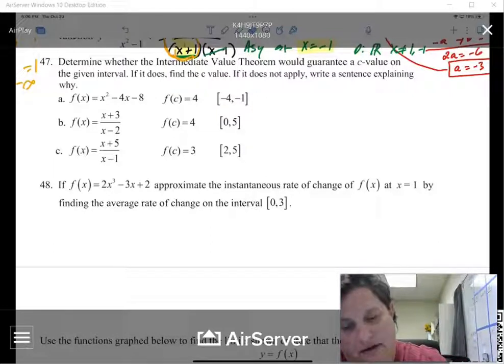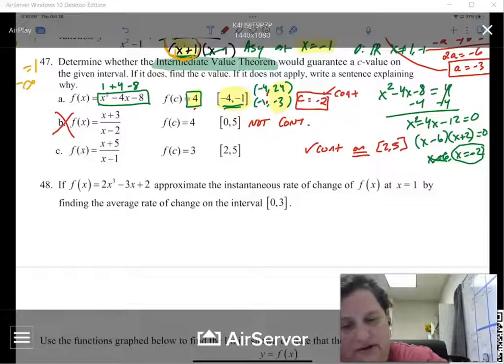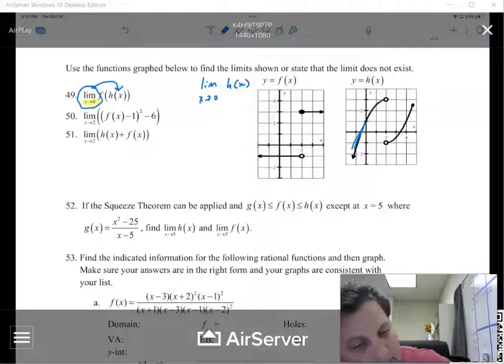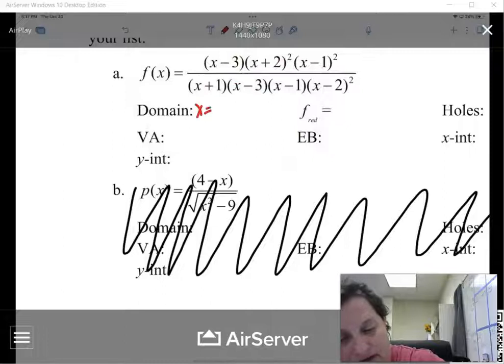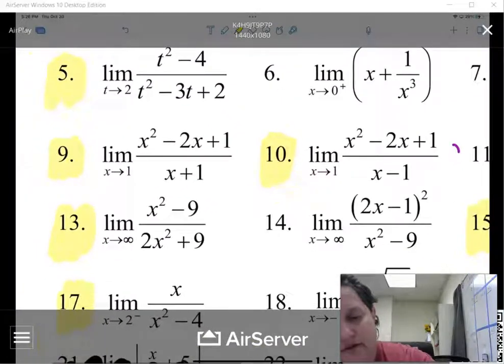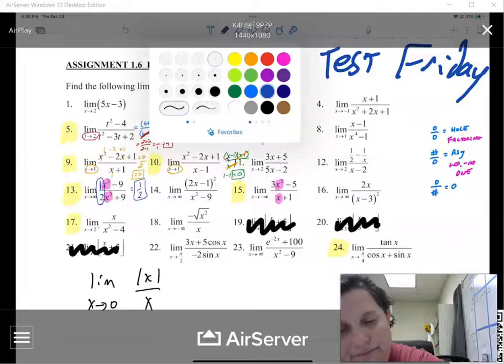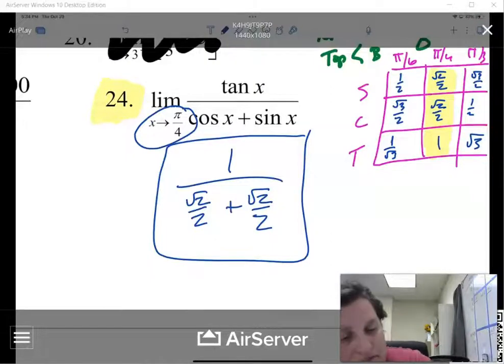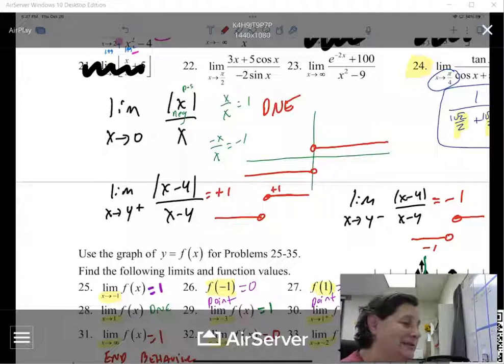AB Unit 1 Review part 2